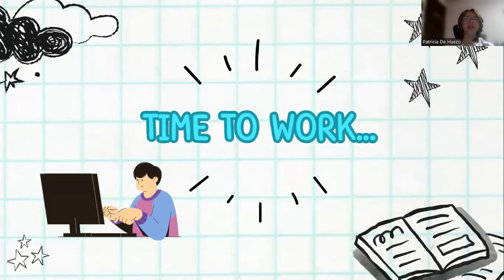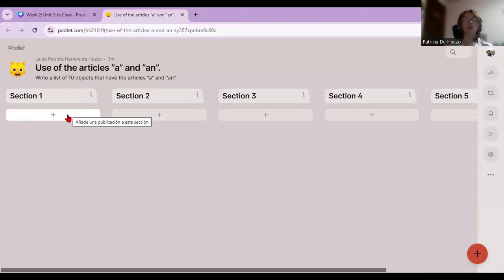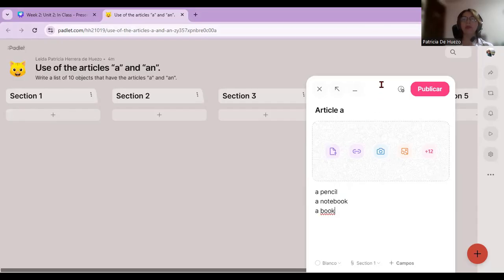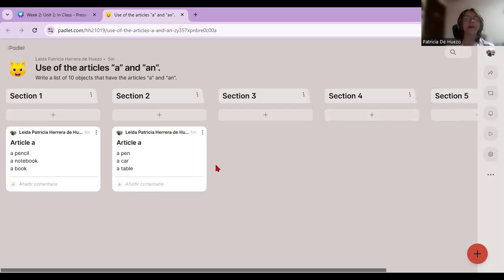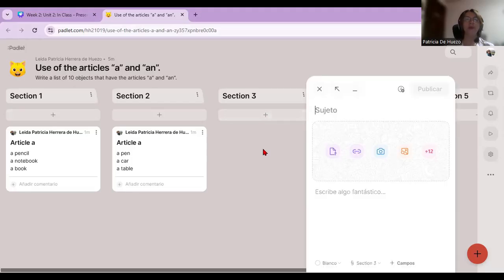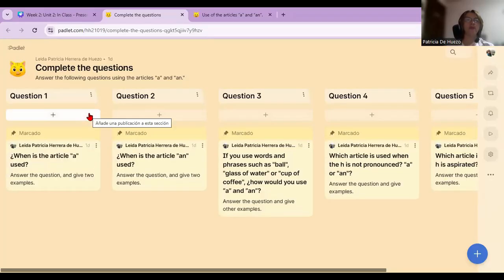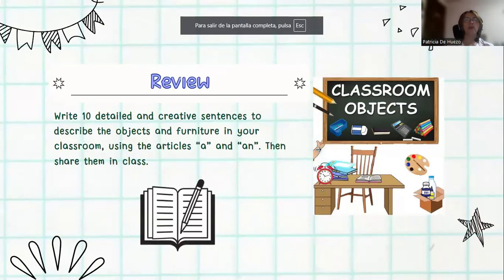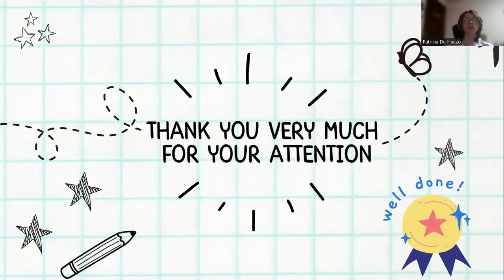Stage 3 - Synchronous materials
Leida Herrera HH21019